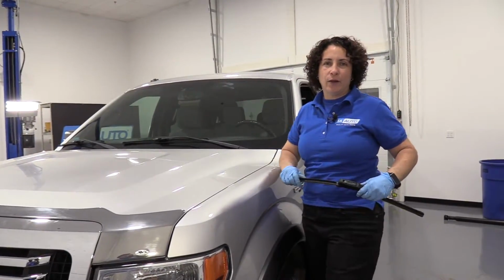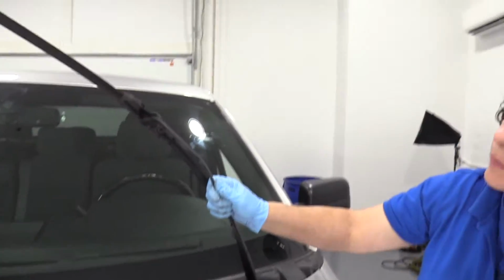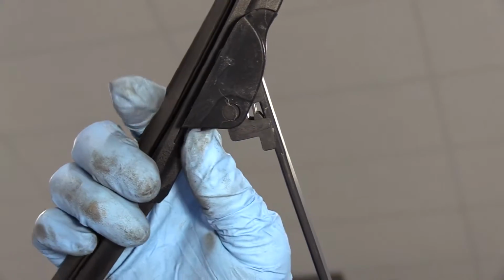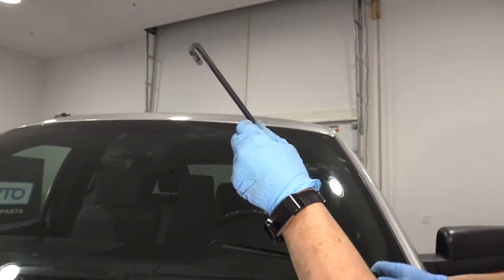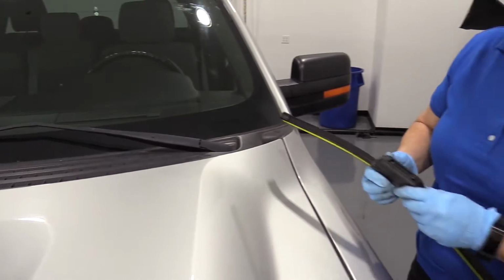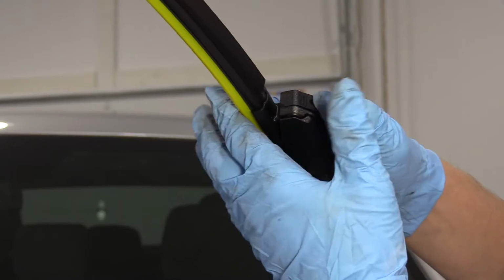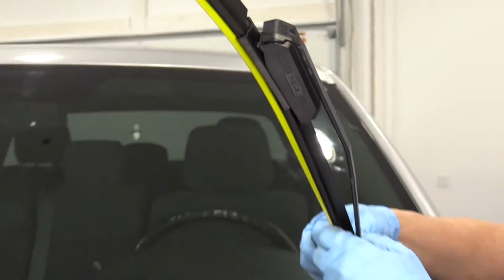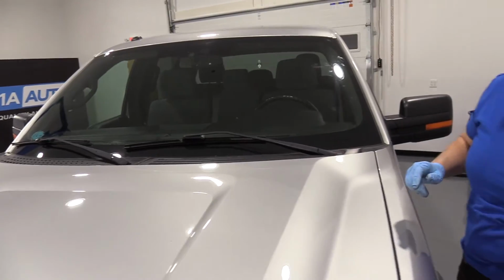How to Replace Wiper Blades 09-14 Ford F-150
In the video, 1A Auto shows how to replace wiper blades. The video is applicable to the 09, 10, 11, 12, 13, 14 Ford F150

This repair was done on a 2011 Ford F-150 FX4 3.5L Crew Cab Pickup 4-Door Automatic and the process should be similar on the following vehicles:
2009 Ford F-150
2010 Ford F-150
2011 Ford F-150
2012 Ford F-150
2013 Ford F-150
2014 Ford F-150